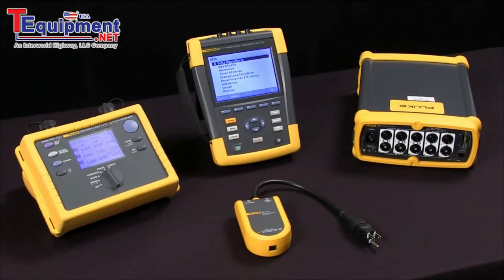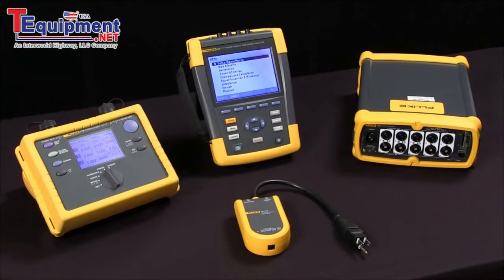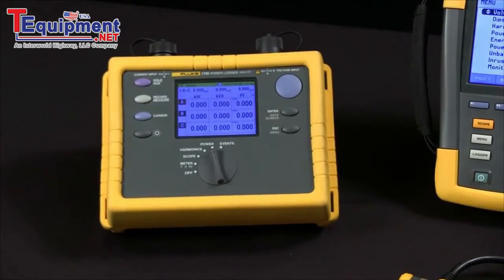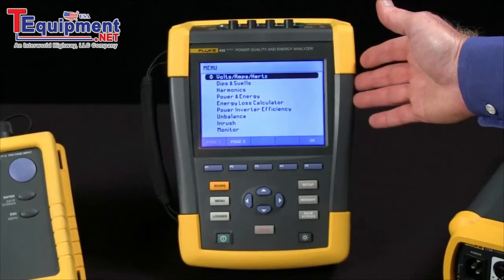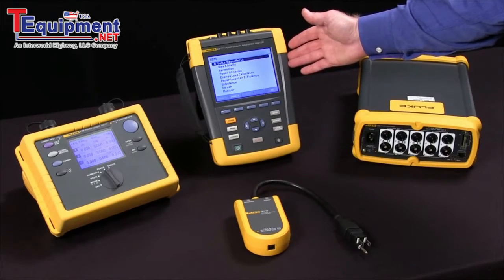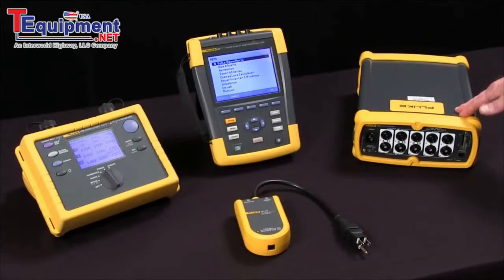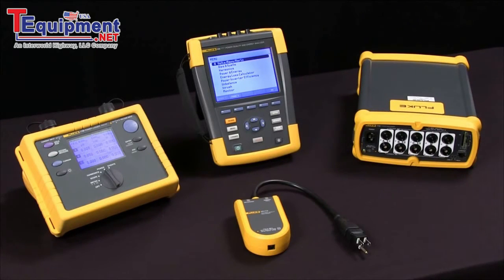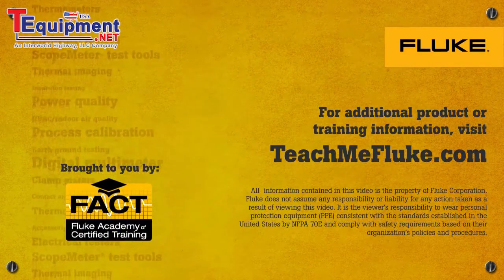What Power Quality Tool Do I Need To Do My Job?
The measurement of power and power quality includes the basic parameters of voltage, current, watts (kW, VA, VAR) or the basic parameters of energy (kVAh, VARh, kWh). When evaluating the power utilized in a system, there are many options when choosing what to measure and whether recording of the power system is required. Based on your individual goals, purpose and problems, you may desire to measure Power, Power Quality, Power Logging, Energy Management, Event Recording, Transients, Sags, Swells or Waveforms. Many parameters must be considered when looking at power and power quality including AC or DC voltage, AC or DC current, watts, kW, VA, VAR, PF, THD, Harmonics, or energy including kVAh, VARh and kWh. In addition to effectively performing basic tasks like measuring voltage, current, and power (wattage), power instrumentation varies considerably and you may consider ease of use, portability and flexibility as well as capturing waveforms, event and parameter data logging and recording parameters. Each instrument may vary on capability, but the application and solution desired will dictate which instrumentation will be perfect for the application. There are many parameters needed to resolve most power issues and problems in commercial, industrial and residential settings. The first consideration is always the wiring system in question.

Power Loggers:
Power and Energy Loggers measure and log important parameters (i.e., Voltage, Current, Frequency, Harmonics, Watts, VARS, VA, Energy, Power Factor, and more)

Power Quality Analyzer:
The measurement of power and power quality includes basic parameters of voltage, current, watts (kW, VA, VAR) or energy (kVAh, VARh, kWh)

Voltage Event Recorders:
Voltage Event Recorders display, record and report voltage anomalies. These may include Sags, Swells, Spike and Transients